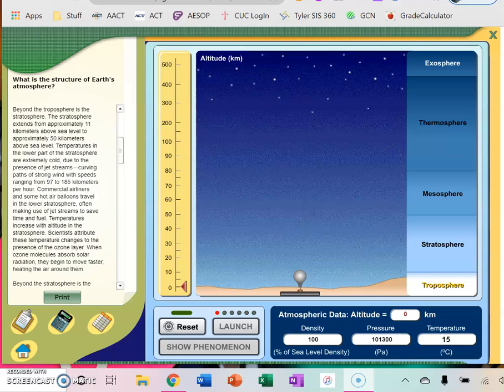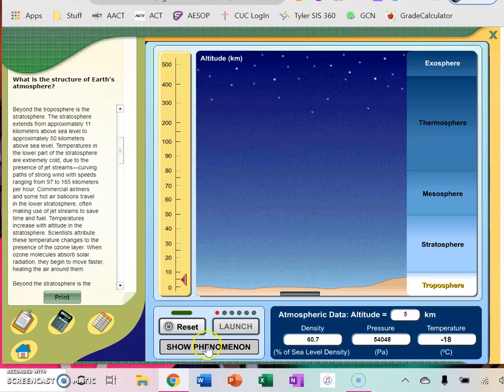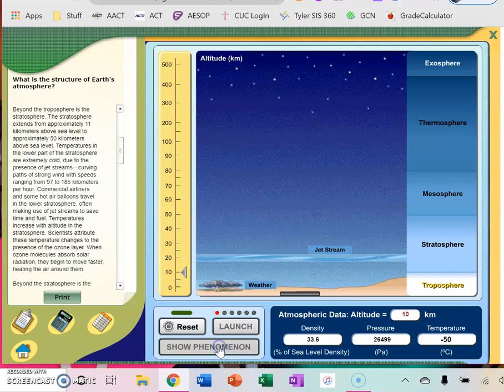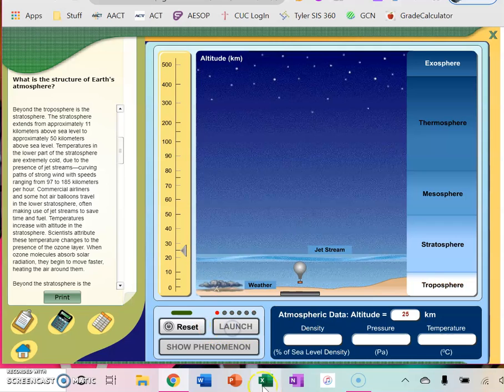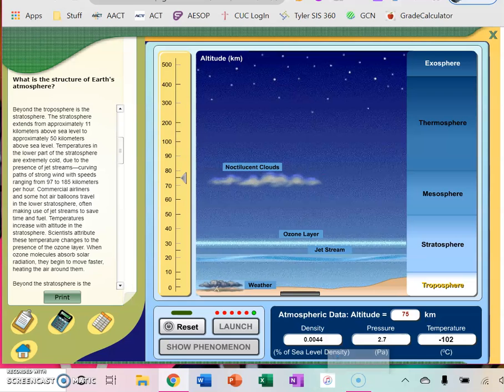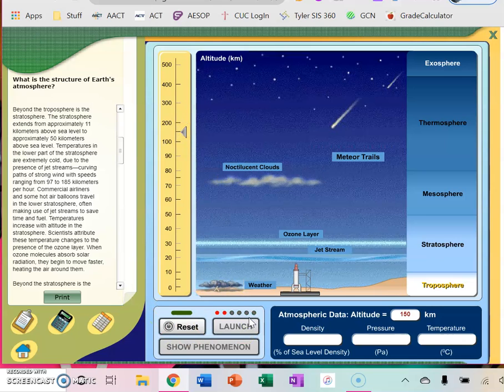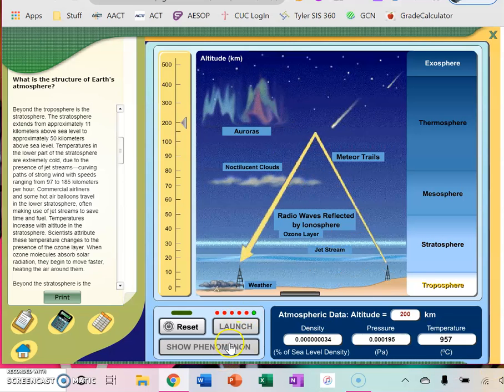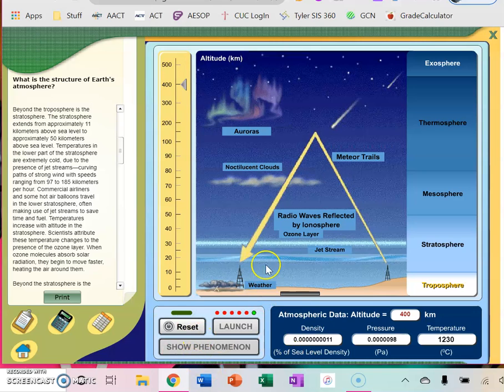Layers of the Atmosphere LAB